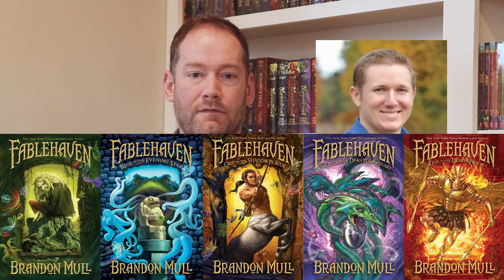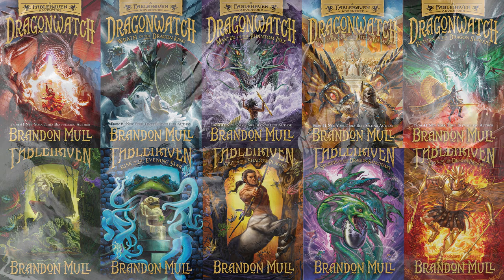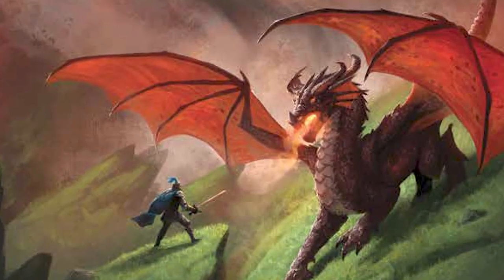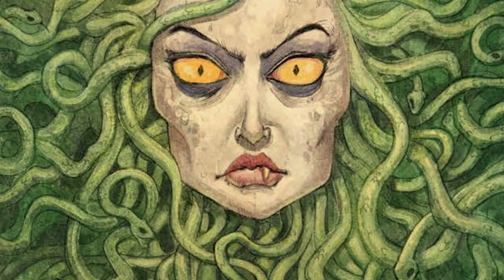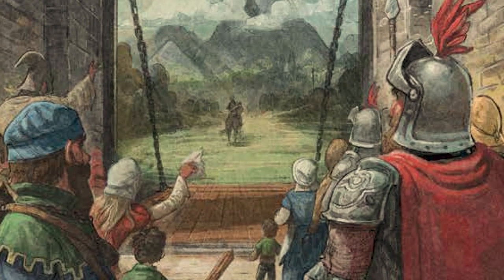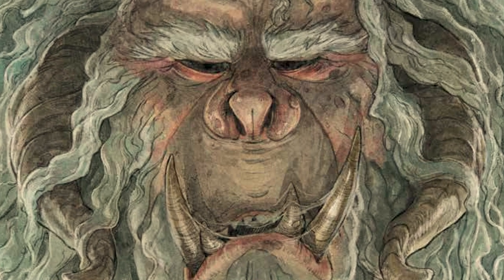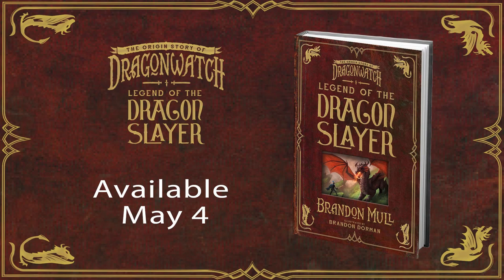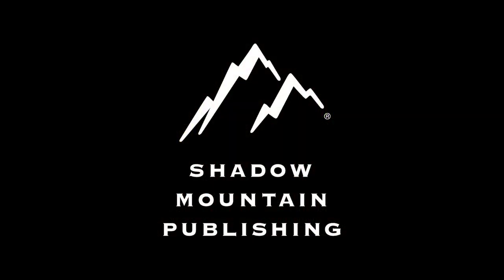Brandon Mull introduces Legend of the Dragon Slayer, the origin story of Dragonwatch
Legend of the Dragon Slayer releases May 4, 2021. The beautifully illustrated edition of the origin story of Dragonwatch, the #1 New York Times best-selling series, is an extraordinary collaboration between writer Brandon Mull and series illustrator Brandon Dorman. This exclusive volume also features a never-before-published dragon slayer genealogy, a detailed map of the Kingdom of Selona, and more than fifty full-color illustrations.